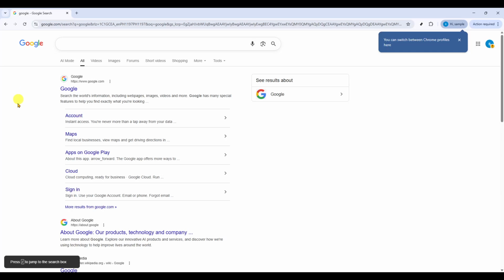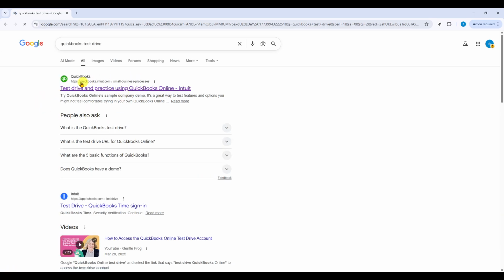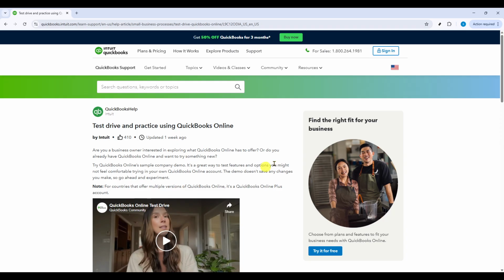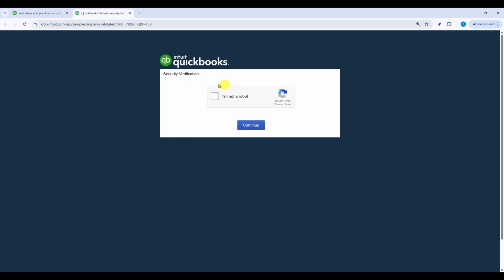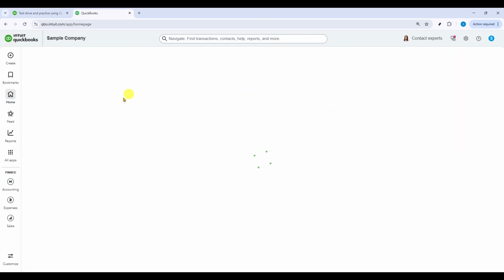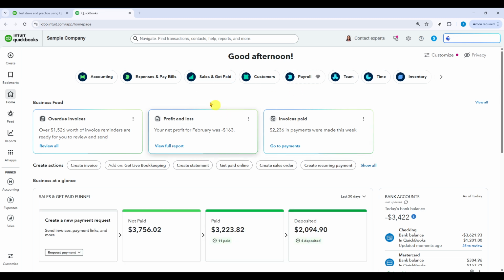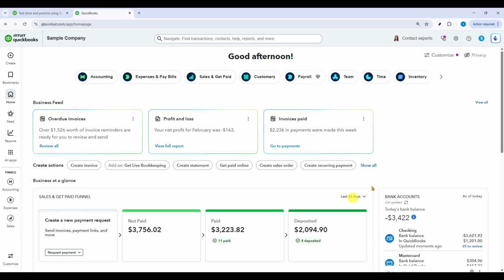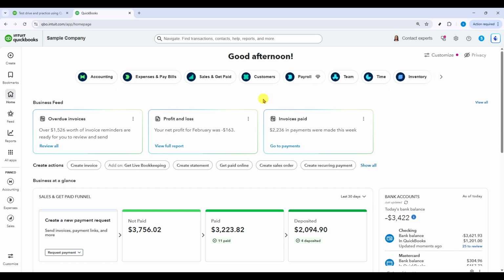How To Set Up A QuickBooks Online Practice Account (2026) (Complete Guide)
In this video, you’ll learn how to set up a QuickBooks Online practice account easily and quickly. This complete guide shows you how to create a demo or practice company in QuickBooks Online to try out features, test transactions, and learn accounting without affecting real data.

We’ll walk you through signing up for a QuickBooks Online trial, setting up your practice company, and exploring key features for bookkeeping and accounting. You’ll also learn tips for using the practice account to simulate real business scenarios and get comfortable with QuickBooks Online.

If you’re new to QuickBooks or want a safe environment to practice, this tutorial will guide you step by step to set up your practice account in 2026.